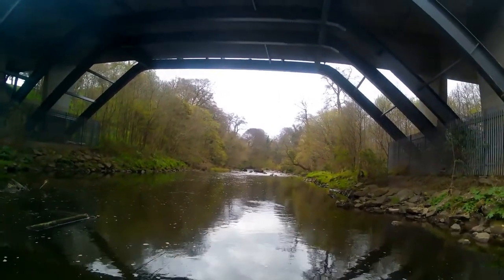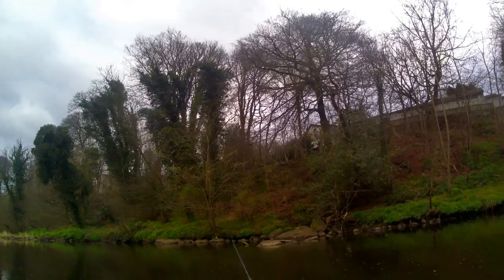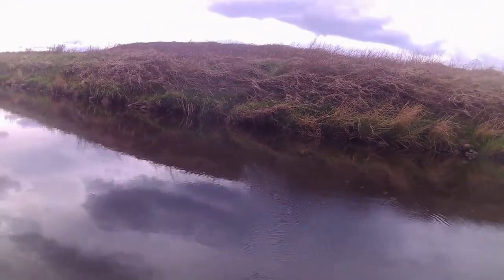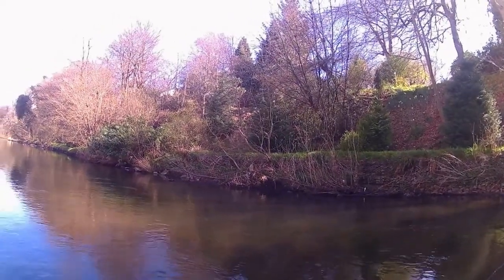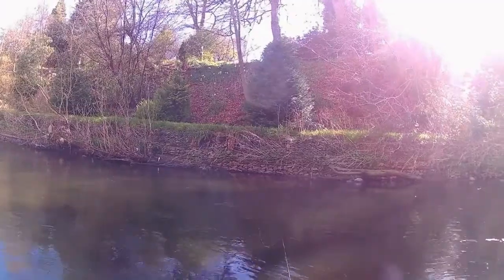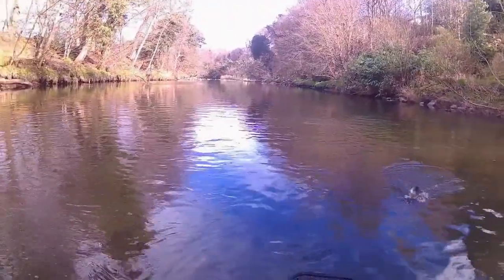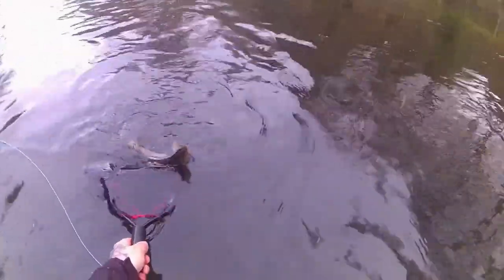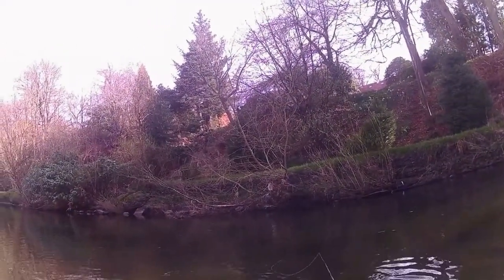Episode 1 - The River Almond, March 2022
Just a short video of me having a few casts at the start of the season.